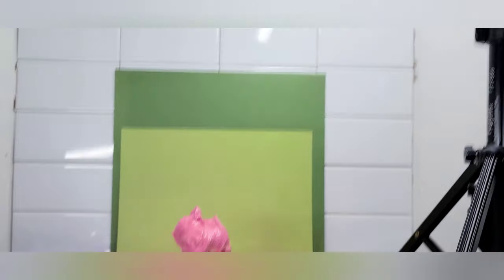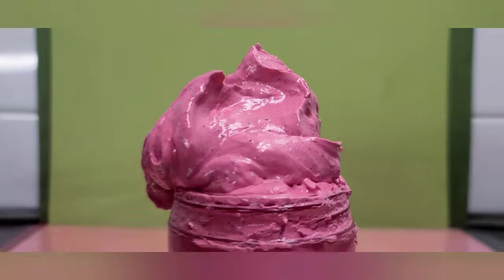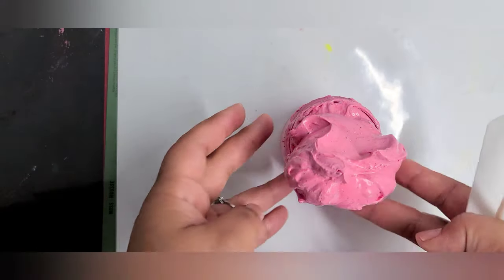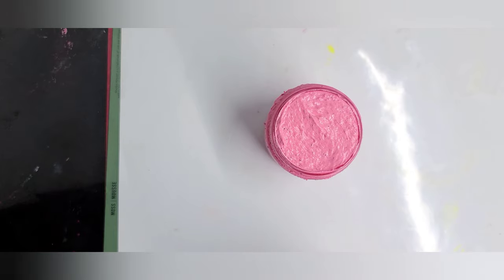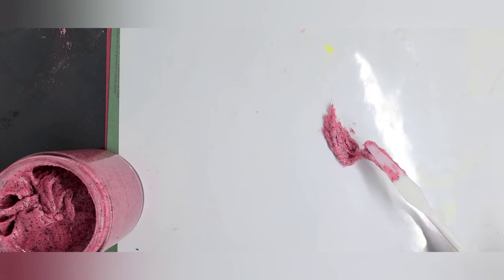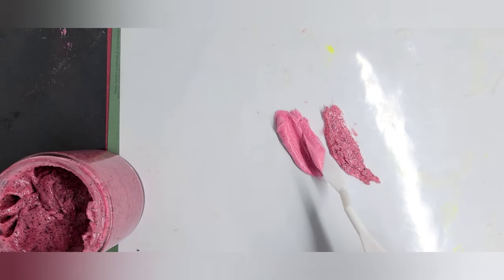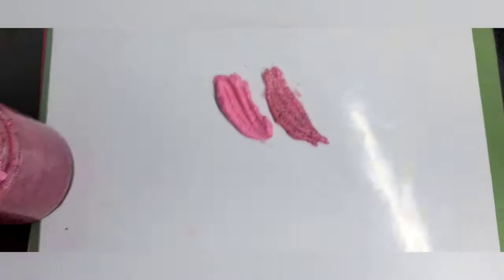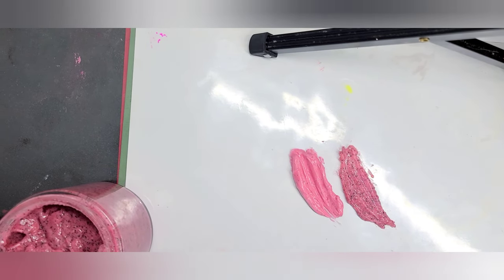Texture Shot Tutorial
How to get a beautiful texture shot of your products. (Product Photography).